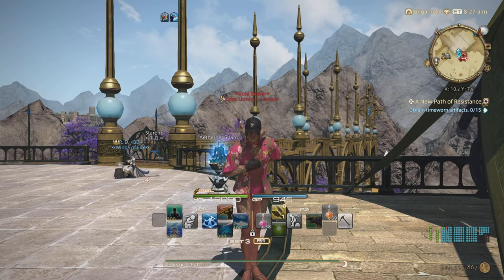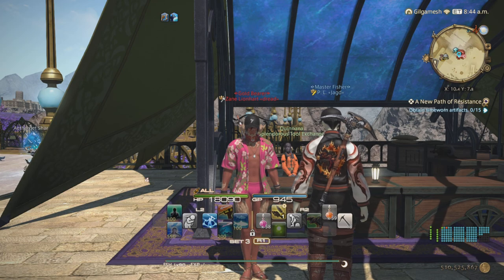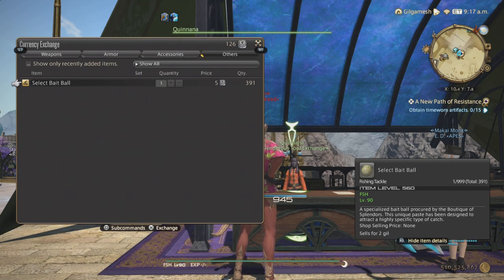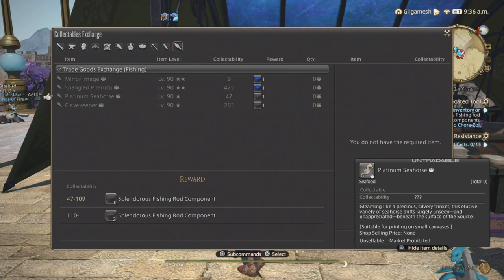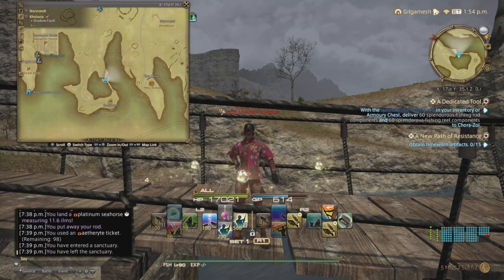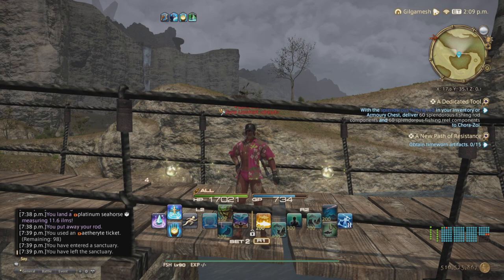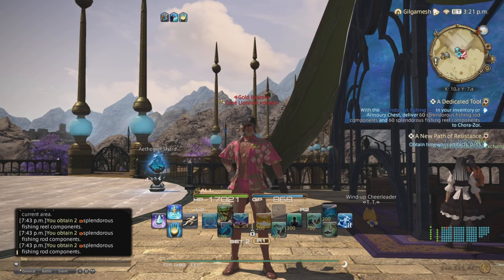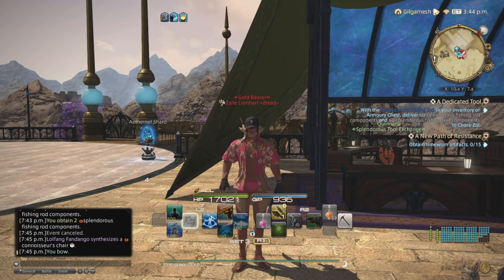How to acquire the crystalline fishing rod part 1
must complete endwalker 6.0 story unlocked scrip exchange in eulmore and unlock the crystalline mean in the crystarium. must get 1500 white scrips to exchange for a splenderious rod. must use select bait balls and tool to catch fish. platinum seahorse and clave keeper       must get 30 at max collectability or 60 at lowest. seahorse the source in lakeland  bites in 8 secs light tug clavekeeper in kholusia near upland wheat bushes heavy tug no specific timer. pass in fish for components then turn in rod and items to chora for step one.